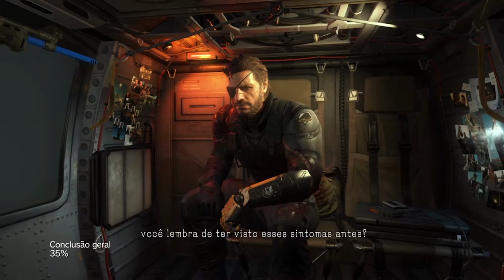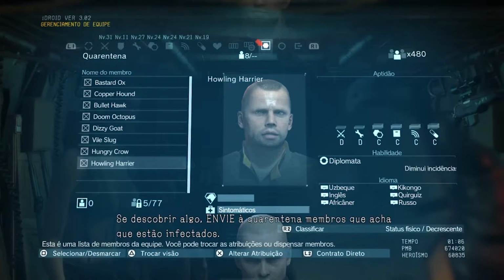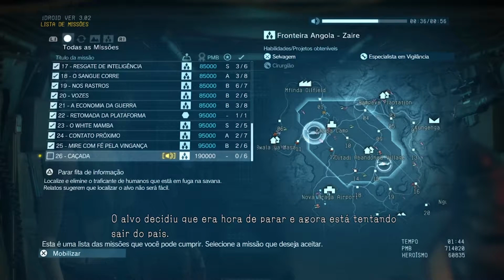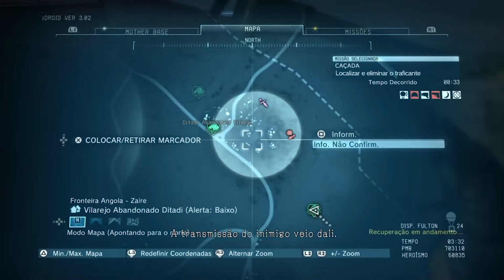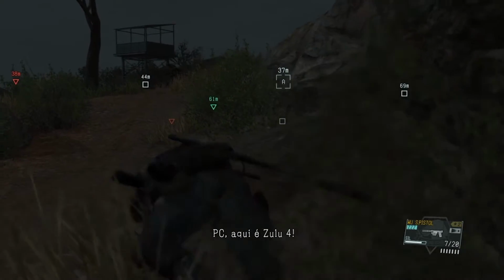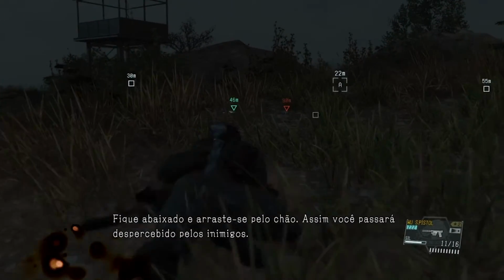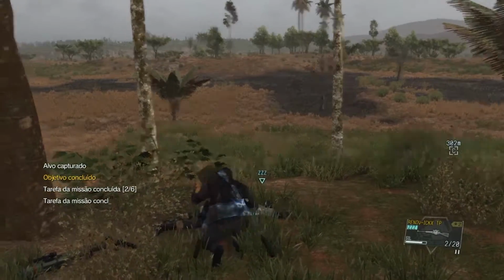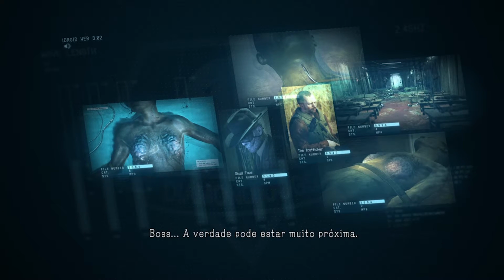Metal Gear Solid V Ep. #26 | Caçada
E mais uma missão filler pra enrolar o desenvolvimento da história. Se preparem pois o negócio vai ficar frenético logo, logo.